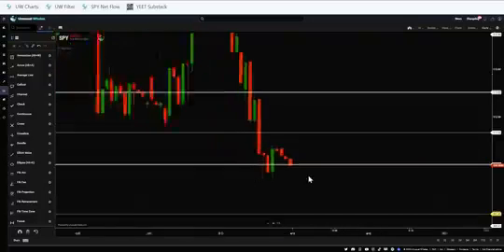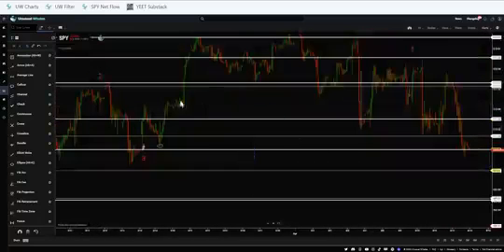Chart Art Episode 1: Crayons for Dummies (intro to Price Action concepts)